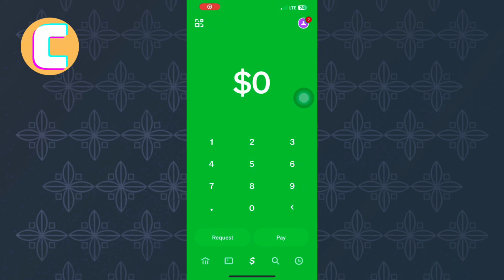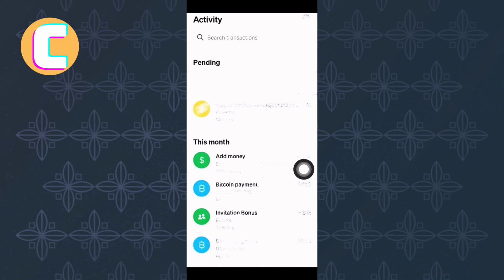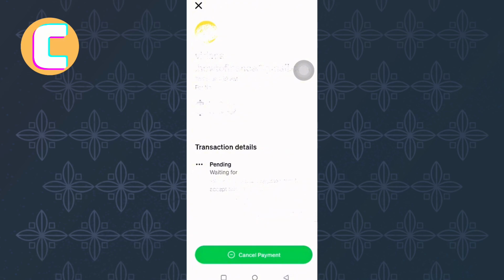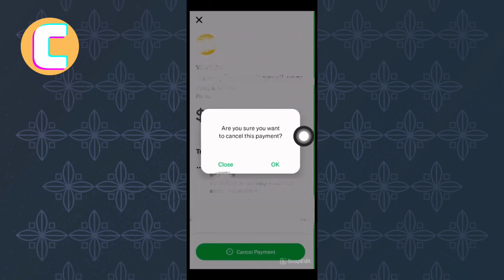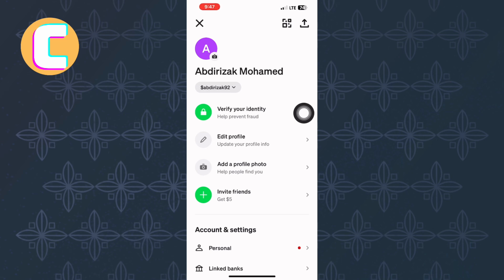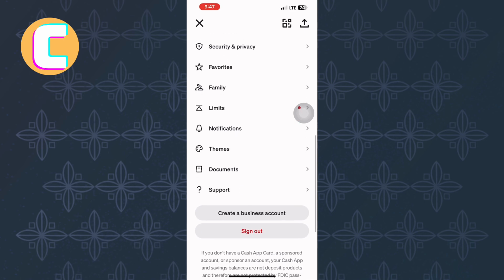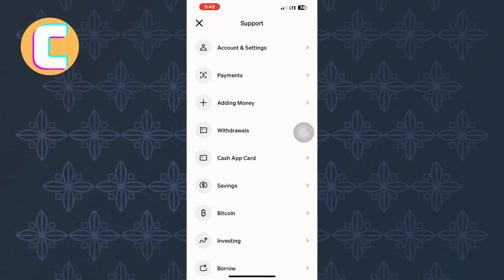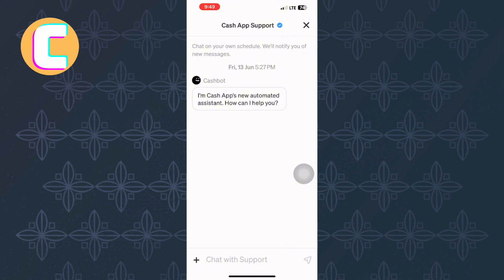How To Cancel A Cash App Payment Or Get A Refund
In this tutorial i will show you How To Cancel A Cash App Payment Or Get A Refund